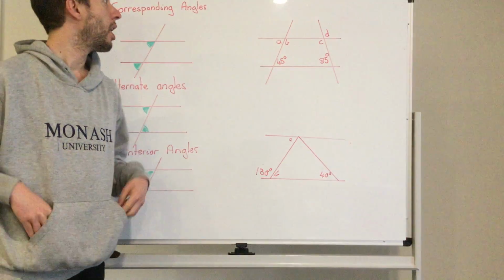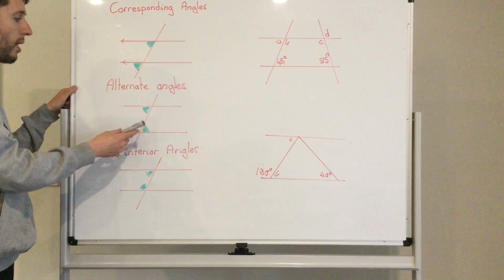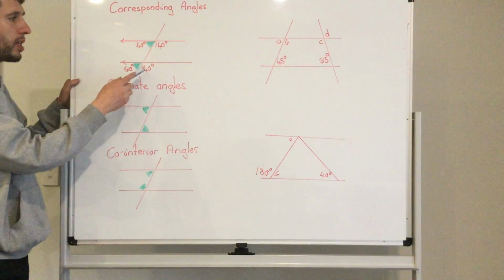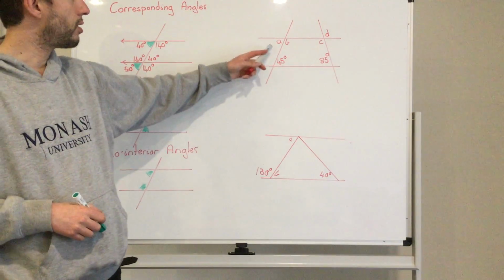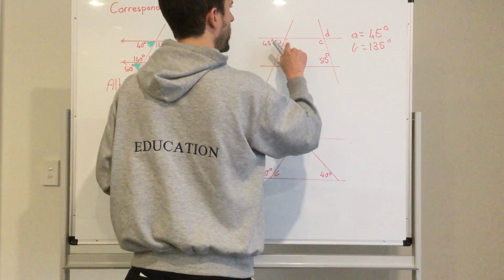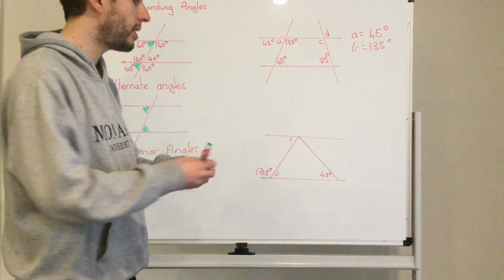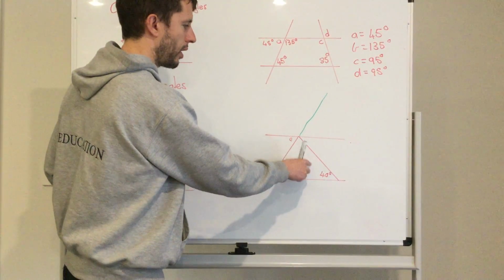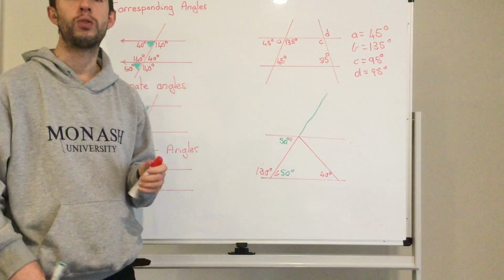Corresponding, Cointerior and Alternate Angles